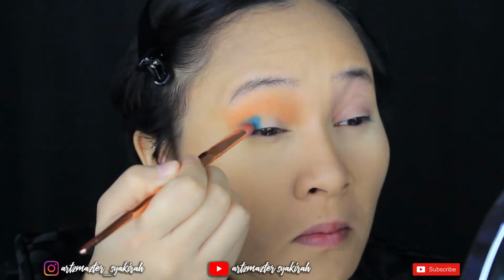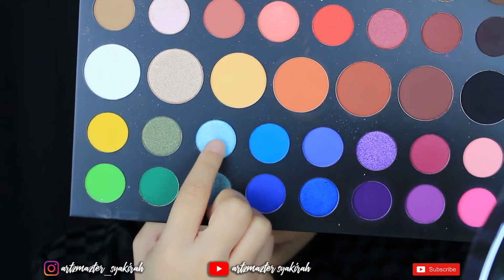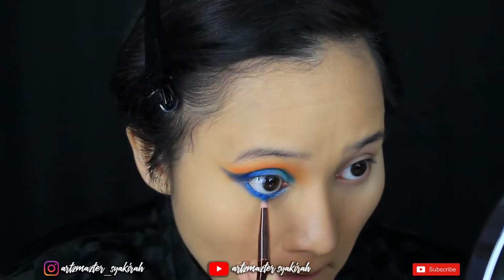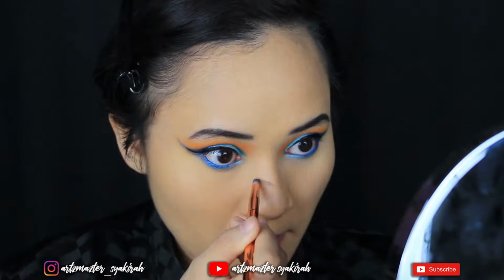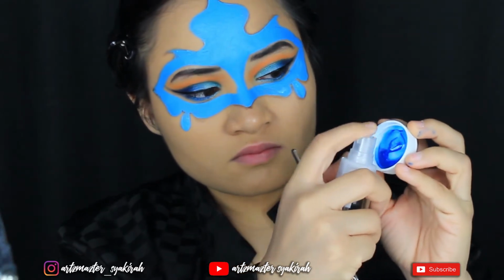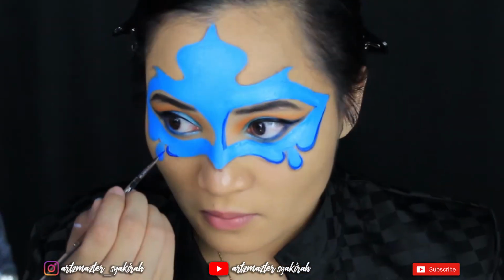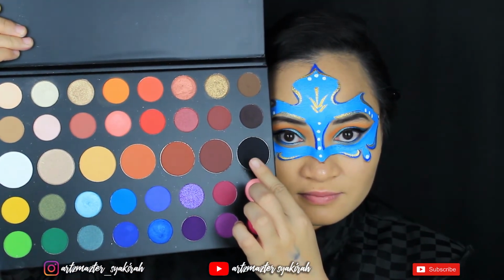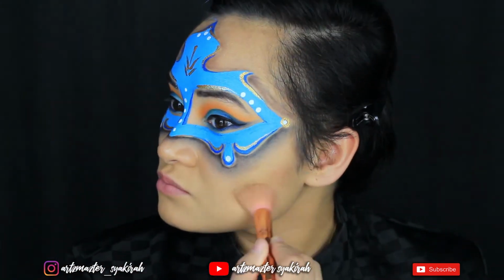BLUE GOLD MASQUERADE FACE PAINT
I was inspired to do a maquerade mask using a FACE PAINT. I had to make a timelapse of this to save more time, since it was late for my bedtime

SHOUT-OUTS : Make sure you tag @artzmazter_syakirah in your photos for recreations!

I will be posting new videos twice a week, which is every Monday & Friday,
Face Art & Makeup on Monday,
Drawings & Painting on Friday...

see my Drawing playlist to see more.
see my makeup & face painting playlist to see more.